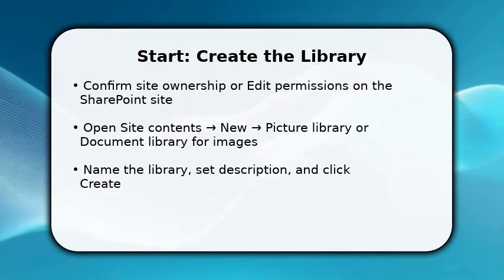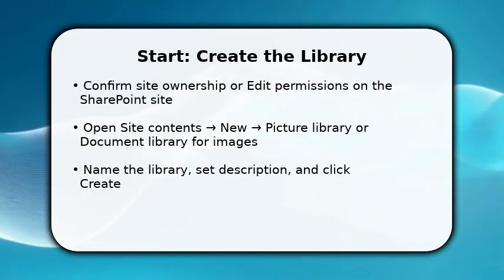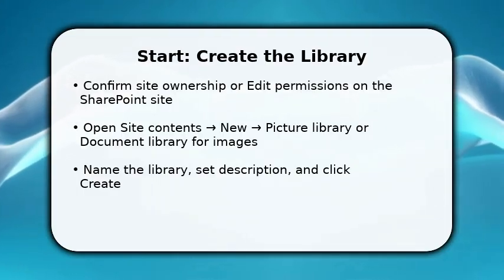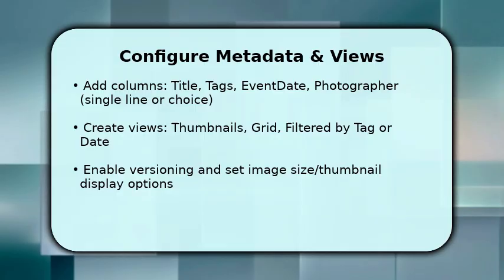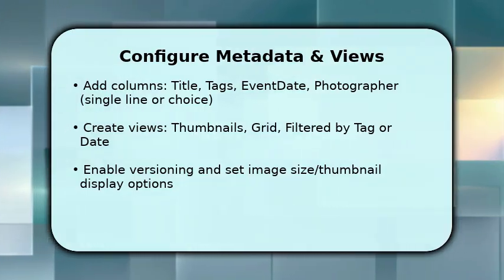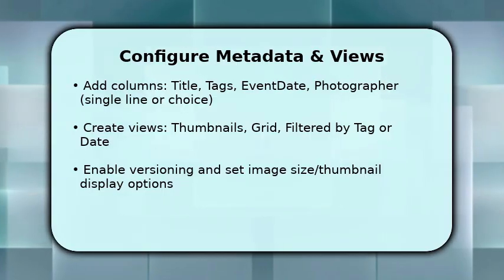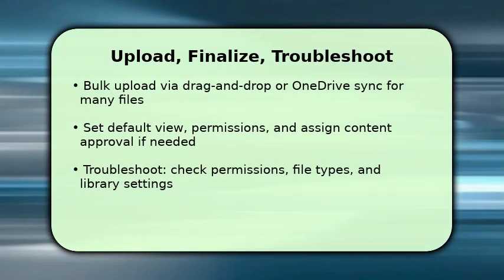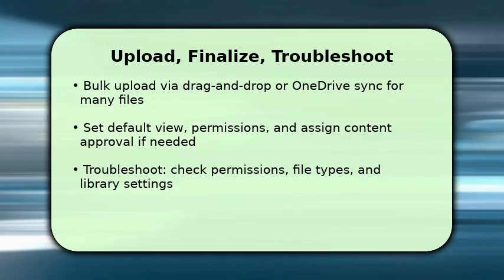How to Create Picture Library in Sharepoint (easy Method)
Learn the straightforward steps to establish a picture library in SharePoint. This video guides you through creating, organizing, and sharing images within your company' extranet for enhanced collaboration.

SharePoint, Create Picture Library, Organize Images, Collaboration Tool, Company Extranet, Image Sharing Guide, Office Suite Integration, Team Communication Platform, Digital Asset Management in SharePoint, Workplace Efficiency with Photos, Sharepoint Image Libraries